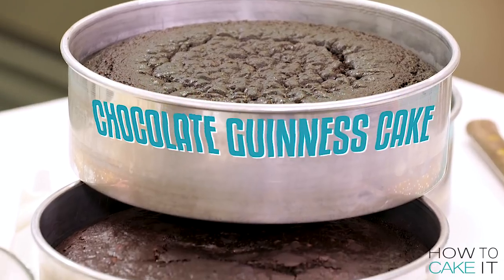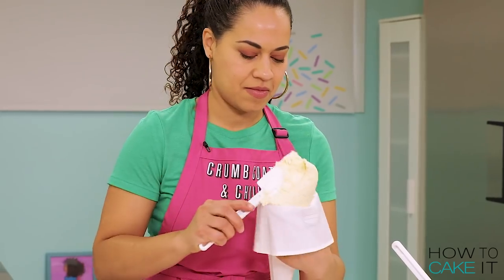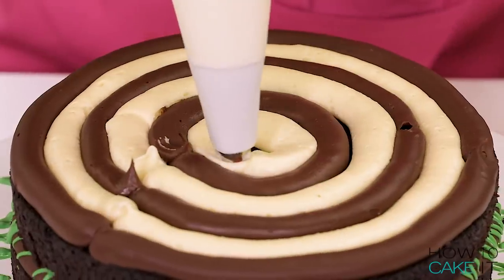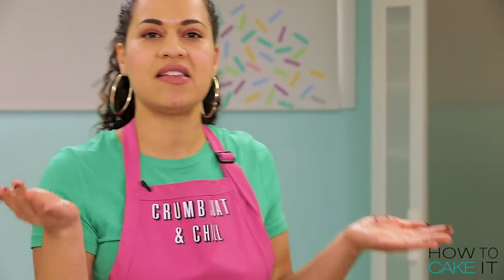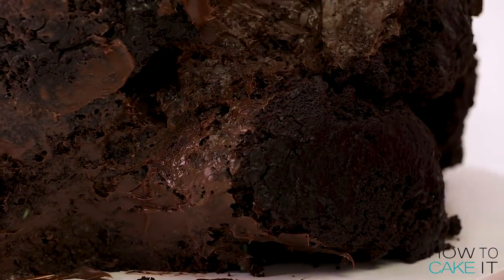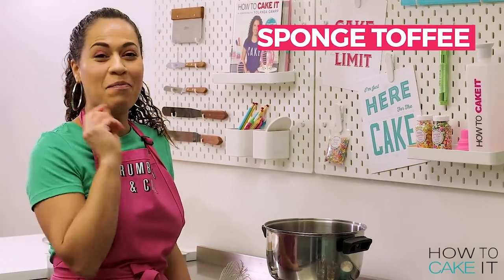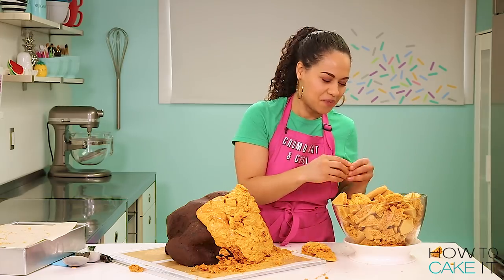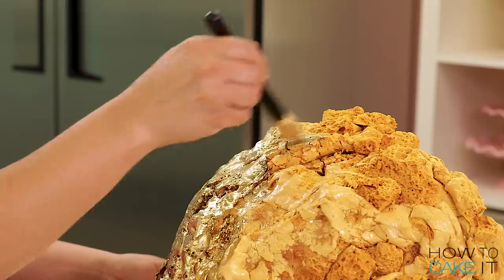GIANT GOLD MEGA CAKE! | St Patrick's Day Golden Nugget Dessert | How To Cake It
Starting with 10.5lbs of my Guinness Chocolate Stout Cake, the booze infused goodness doesn't stop there - I'm stacking this cake up with Irish Cream Frosting, Irish Cream Ganache, and topping it all off with golden sponge toffee!

Editor: Orhan Sumen
Cinematographer: Cody Clay
Producers: Jocelyn Mercer & Connie Contardi